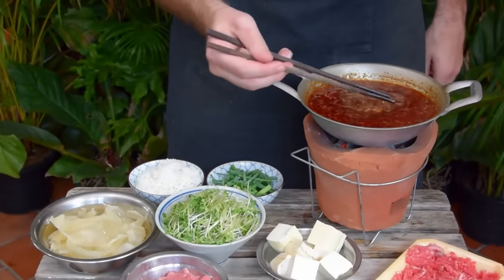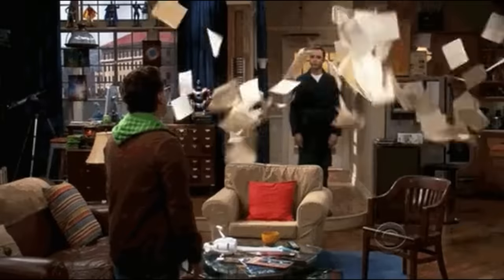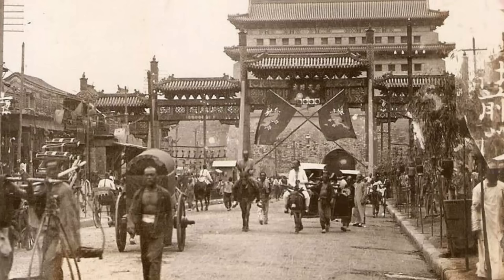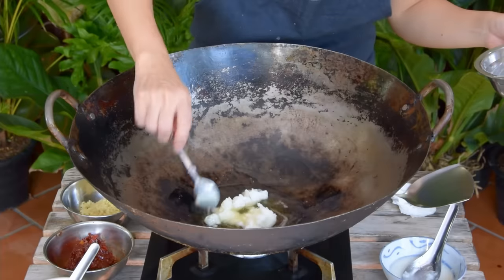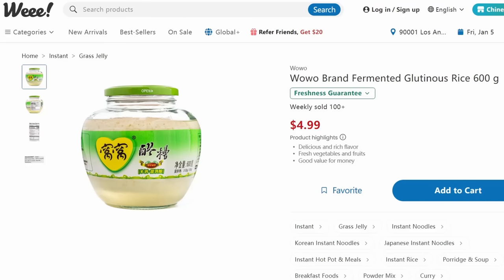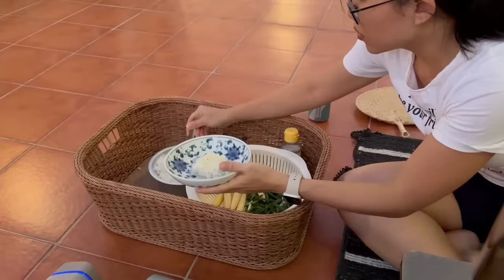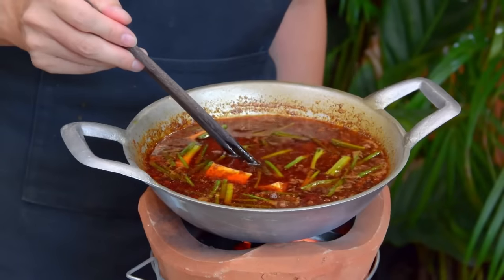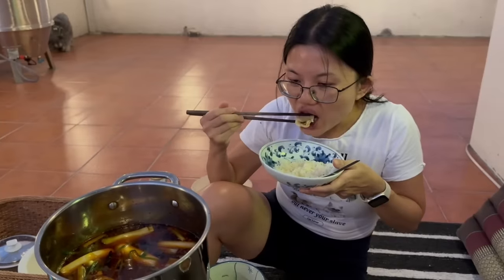My Favorite Sichuan Hot Pot Recipe, from 1972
Historical Sichuan hotpot was... a little different than it is today. And at home? It's actually our preference.

0:00 - Why the old way is the easy way
1:27 - The genesis of Chongqing hotpot
3:40 - The cooking
6:17 - The eating
8:22 - What to toss in?

FULL, DETAILED WRITTEN RECIPE

...is over on the Substack! Free as always, if it had to be said.

HOW TO MAKE A CHINESE-STYLE BEEF STOCK (as promised)

Ingredients:
* Beef bone with marrow (牛骨/带骨髓), sliced open, 1kg
* Beef shin (牛腱), 500g
* Ginger (姜), a 2-inch knob
* Sichuan peppercorn (花椒), 1/4 tsp, optional
* Water, 4L

Process:
Add the bone, water, and shin to a pot and bring up to a boil, and down to a simmer. Skim. Add the Sichuan peppercorn and the ginger.

After 90 minutes time, remove the beef shin. You can slice some up for the hot pot if you want, or simply portion and reserve for another use (e.g. turn it into a liangban Chinese style cold salad, or top some noodles, etc).

After a total of six hours of boiling (you can go longer if you like), strain the stock.

Set aside the 3 cups that we’ll be using above, and maybe 1 extra cup for refilling the pot during eating. Freeze the remainder.